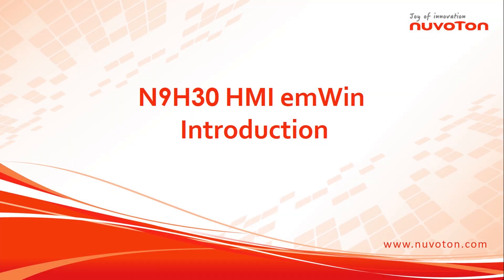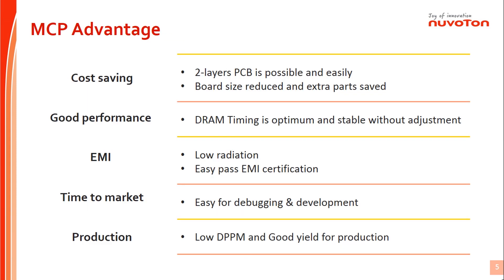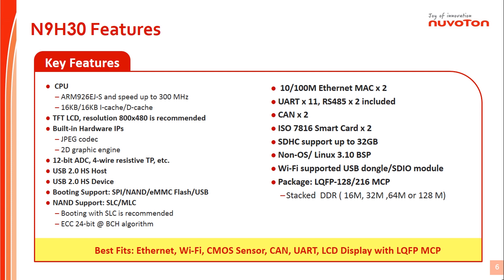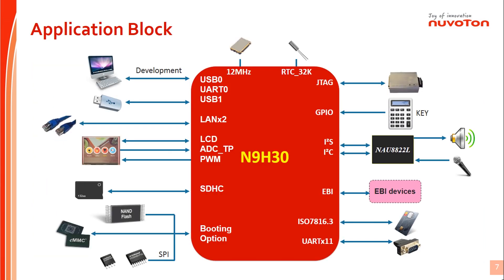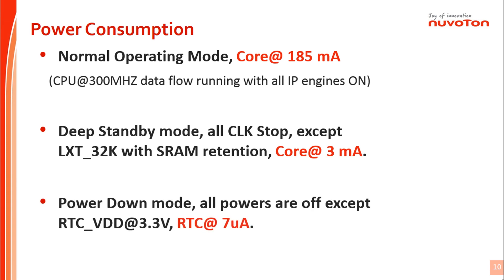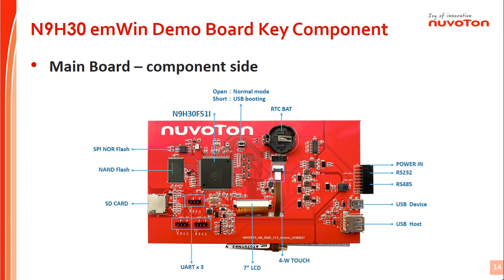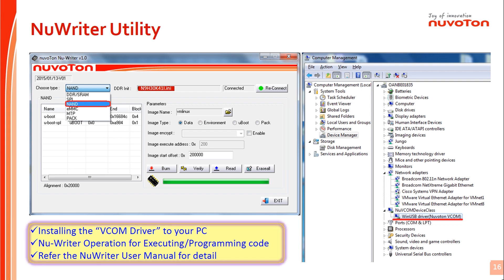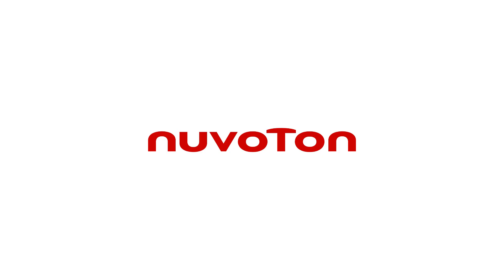Nuvoton - N9H30 HMI emWin Introduction